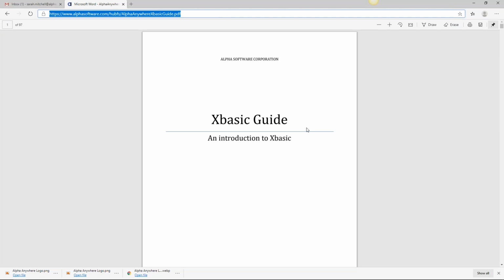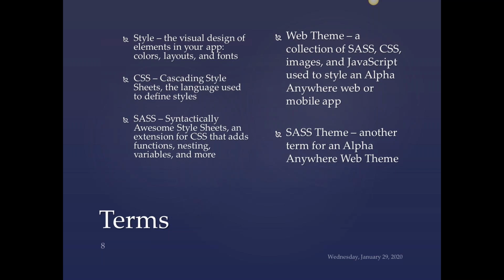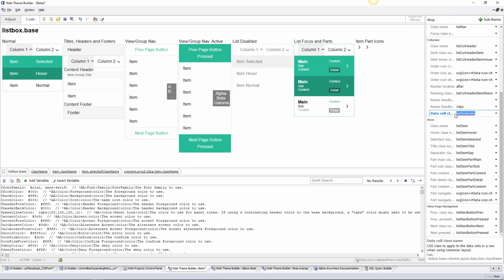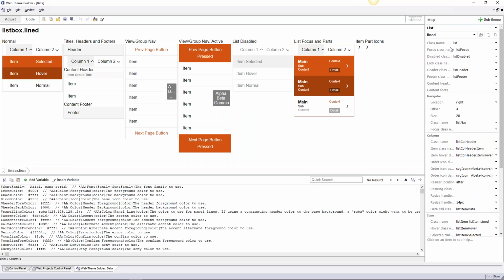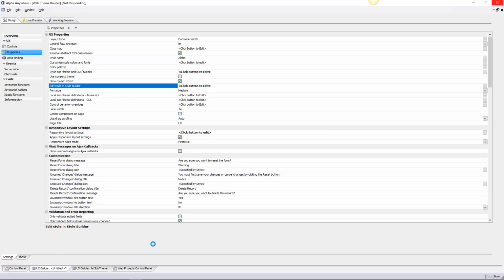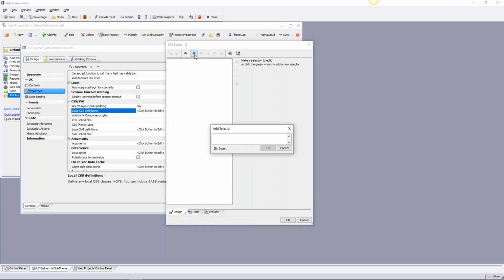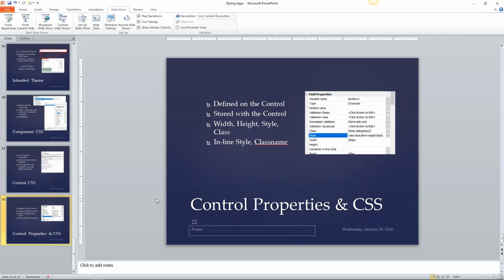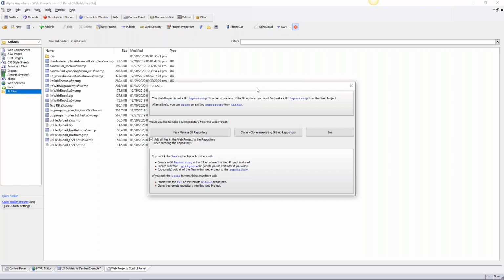Alpha Anywhere Webcast 2020 Jan 29 - Styling Apps with Sarah Mitchell & Scott Allen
Begin Presentation (1:40)
The Xbasic Guide (2:27)
Styling Apps (3:53)
Defining Style (9:00)
Styling Languages (9:35)
Web Themes (11:03)
Global Style Changes (13:44)
Anatomy of a Web Theme (15:00)
Exploring a Web Theme in the Web Theme Builder (15:53)
Q&A: Where do I find the Theme Builder? (20:30)
Q&A: How do I restore defaults if I make a mistake with a style? (22:36)
Switching Base Sub-Theme to Subtle (27:27)
Style Tweaks vs Style Copies (31:24)
Color Palettes (35:09)
Q&A: After a Palette is created are the color variables located in the code tab? (37:59)
Inherited Themes (39:20)
Component CSS (40:57)
Using the CSS Builder (41:48)
Q&A: Is there a technique to allow end users to change a theme? (51:20)
Q&A: Where can we access the powerpoint that you are using? (54:23)

--- LINKS ---